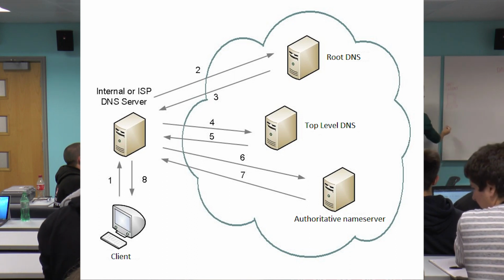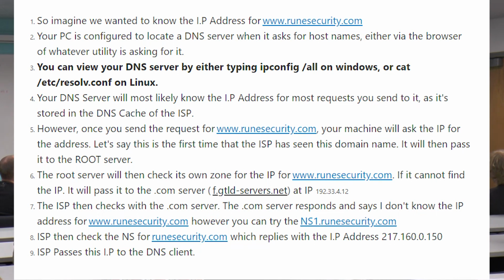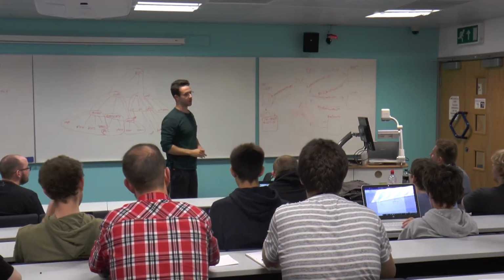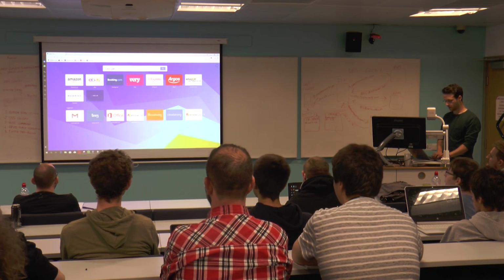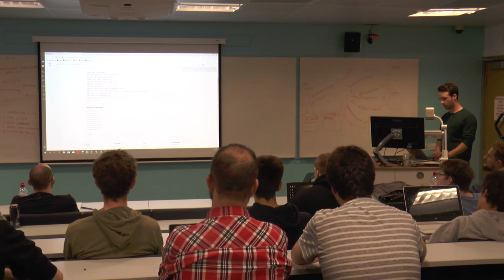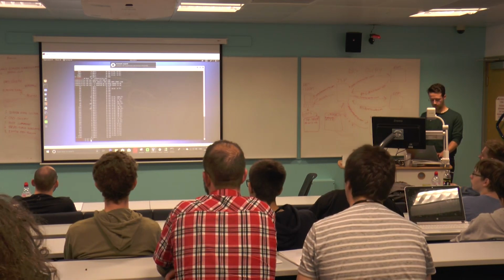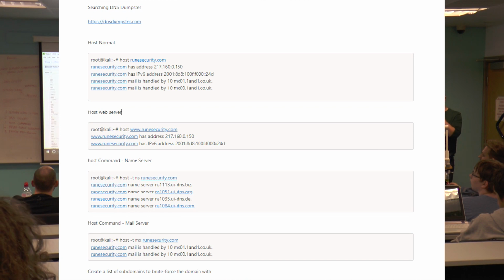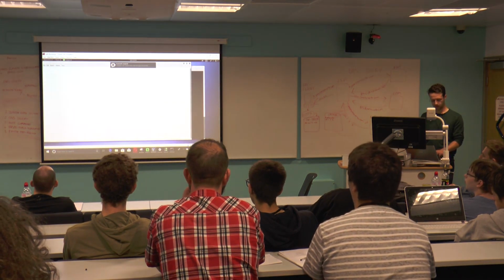DNS Enumeration Explained - Gareth Kerr - NET Ethical Hacking & Hardware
Gareth takes us through the subject of DNS Enumeration in this video and looks at ways in which it can be achieved using Kali Linux.

It has been a pleasure creating this content for you and we look forward to seeing you in the next one.